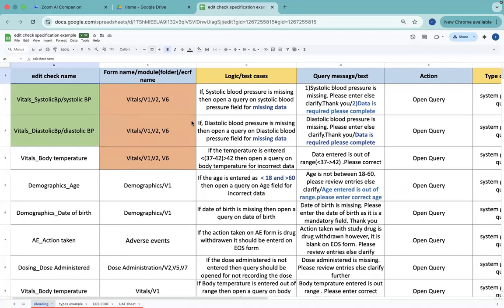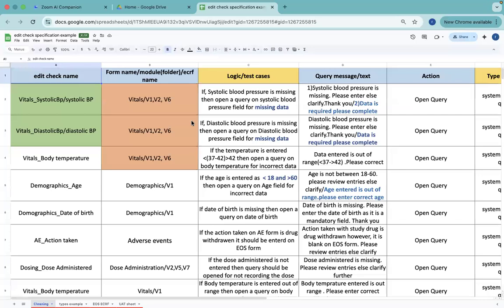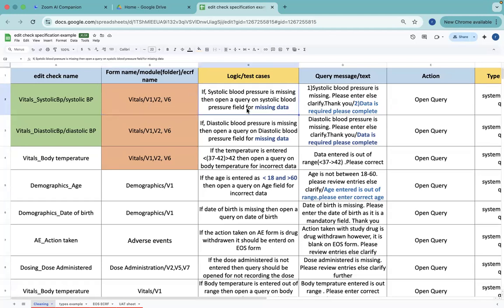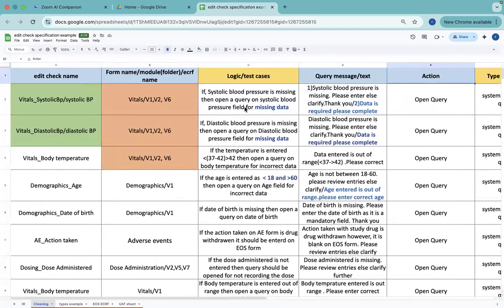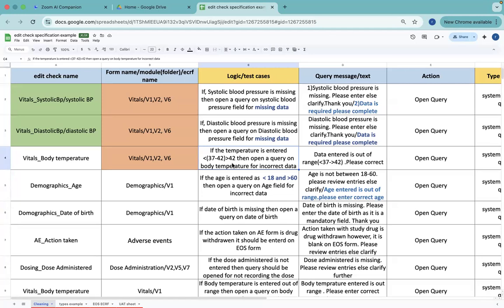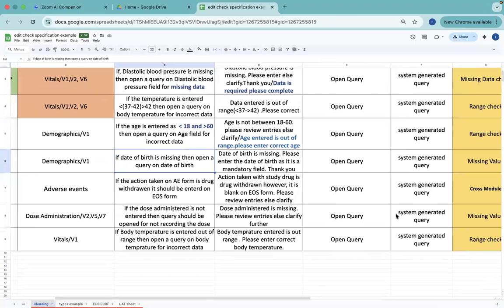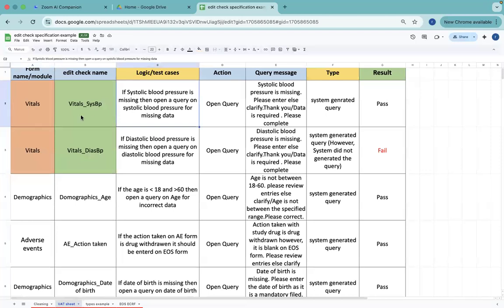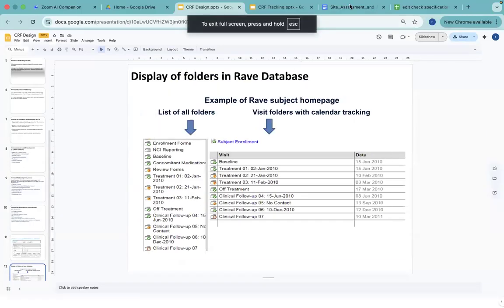M08 CDM Training February 2026 | Ram